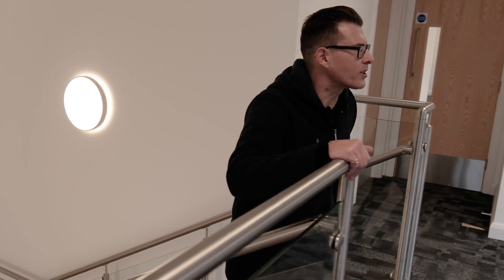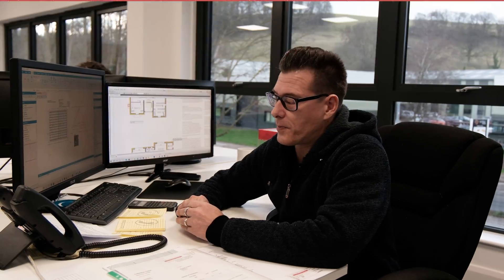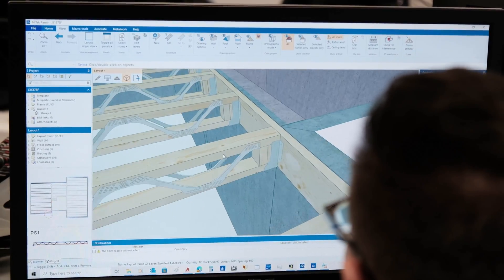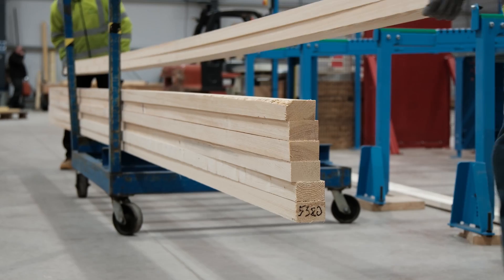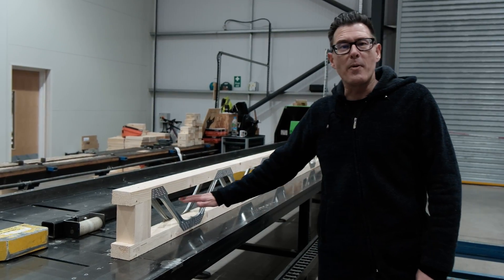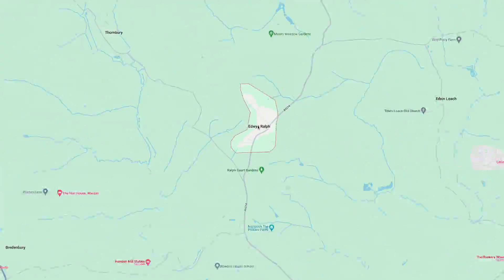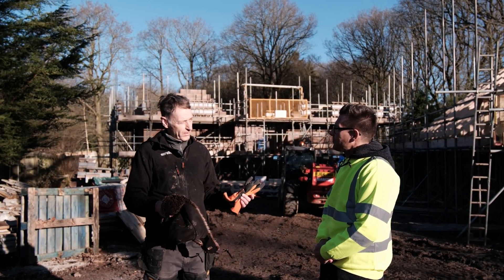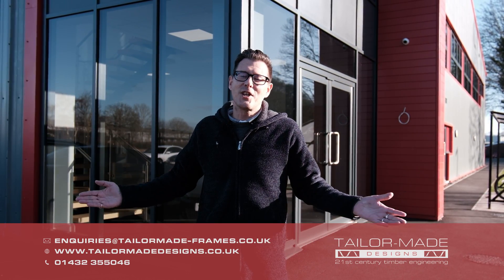How is a Posi-Joist Made?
In what is our first YouTube video, we're going to go through how a Posi-Joist from @mitekukireland6795 is made, including the initial enquiry, the design stage, manufacturing and finally the delivery. Stick around for the next video where we do the same with some trusses!